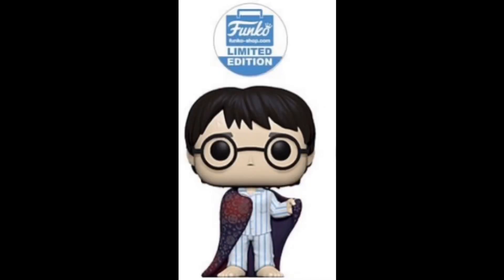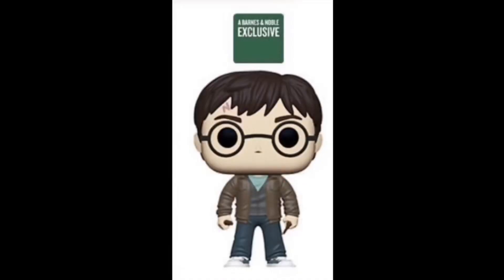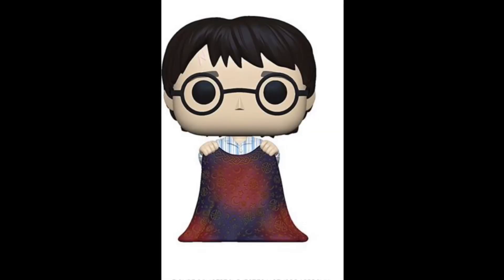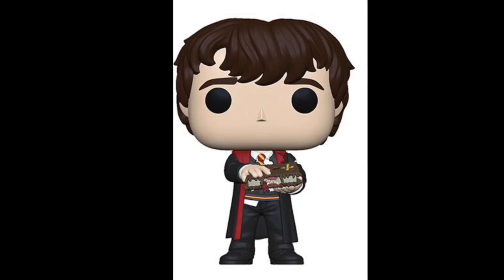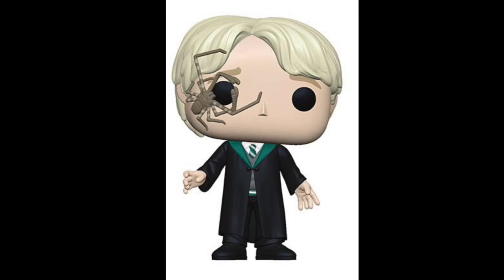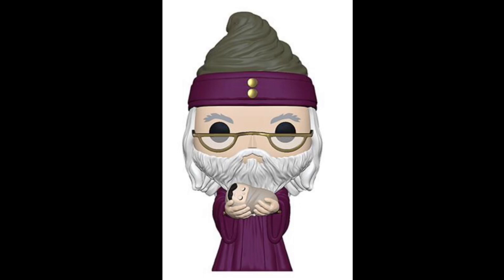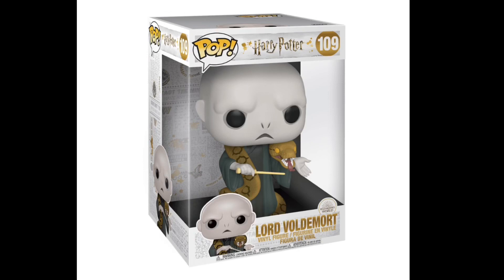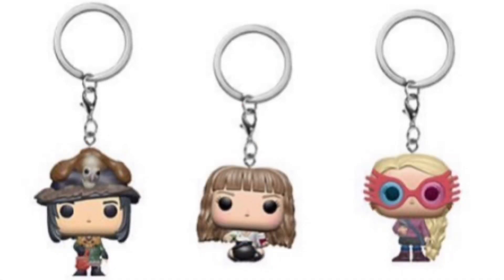NEW HARRY POTTER FUNKO WAVE! FUNKO LONDON TOY FAIR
In this video we will discuss the new wave of Harry Potter funko pops!